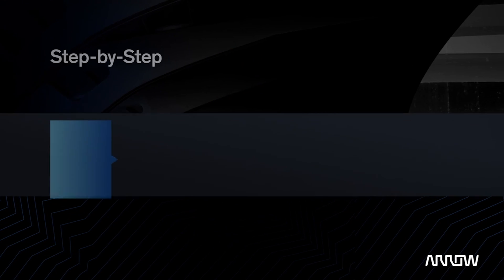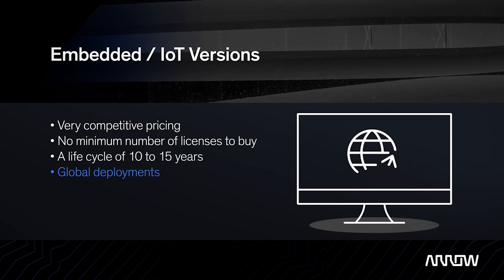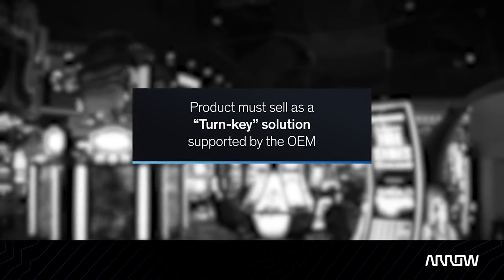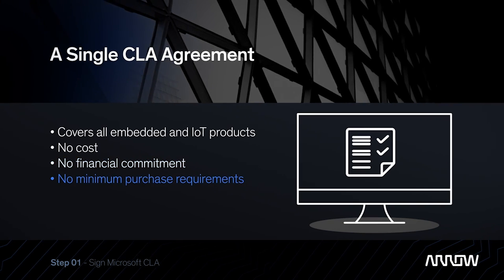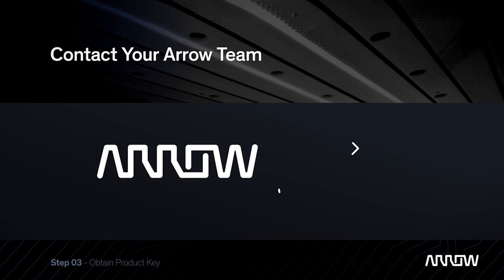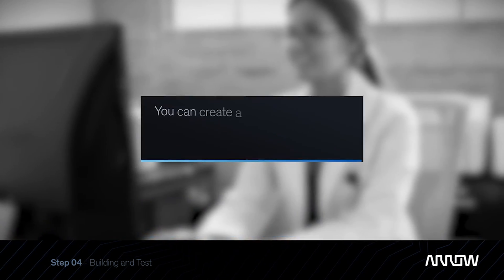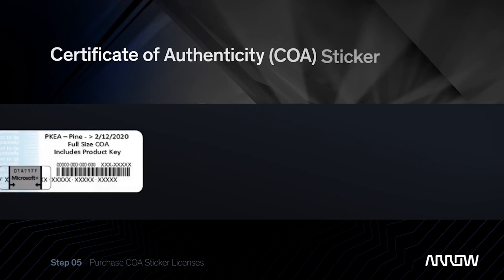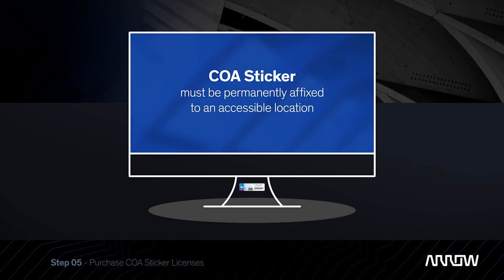Getting Started with Microsoft Windows IoT Embedded Products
The overall process of getting started with Microsoft Windows IoT Embedded products such as Windows 10 IoT Enterprise LTSC 2019, LTSC 2021, Windows 11 IoT Enterprise, Windows IoT Server 2019/2022 and SQL IoT 2019 is as easy as CLA, Media, Key, Testing, COA license purchase and shipment.  This video quickly covers the easy process to getting started with Microsoft IoT Embedded products.

0:00 Introduction
0:18 Step-by-Step Process
1:04 Sign Microsoft Customer License Agreement (CLA)
1:15 A Single CLA Agreement
1:31 Obtain Image Software
1:59 Building and Test
2:16 Create a Recovery Version You Can Provide to End User
2:27 Purchase COA Sticker Licenses
2:55 Sell, Ship, and Support